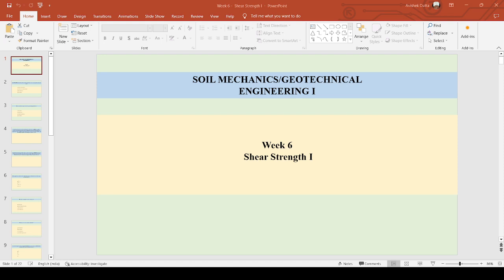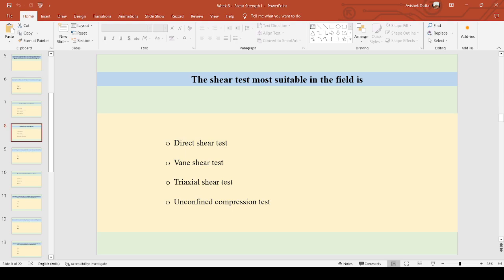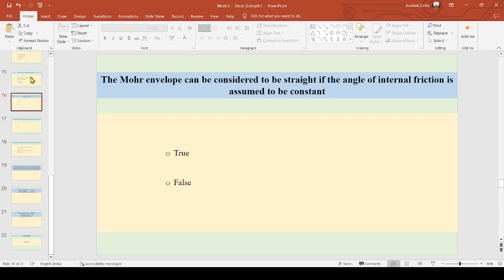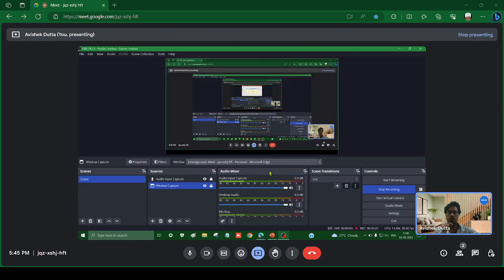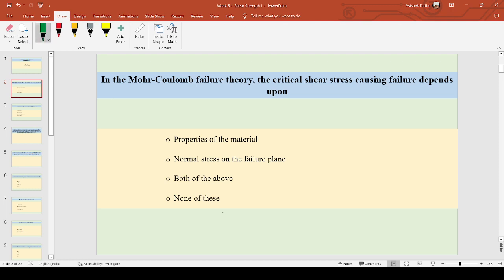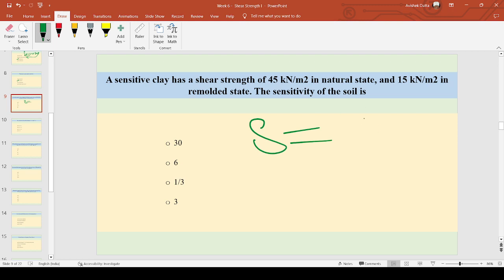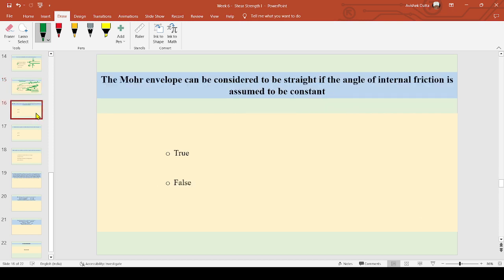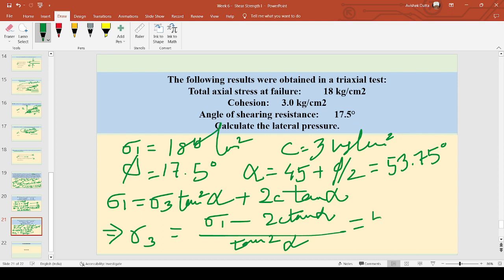Week 6 - Shear Strength I